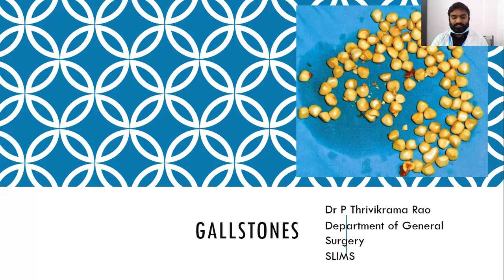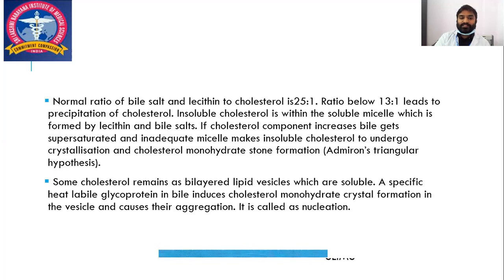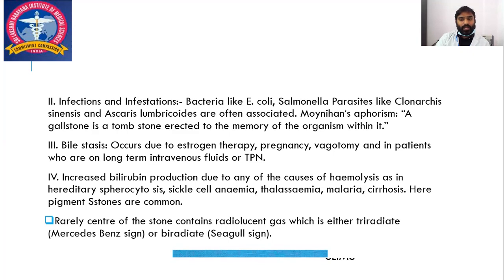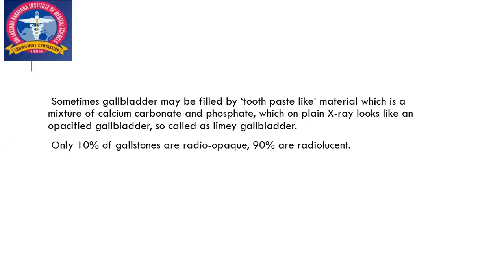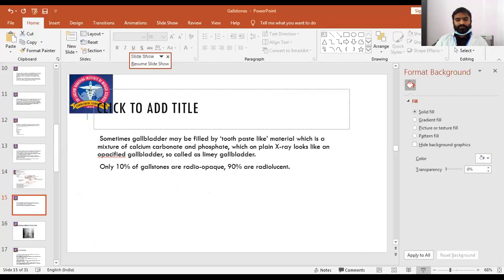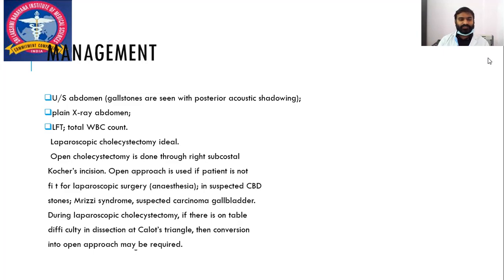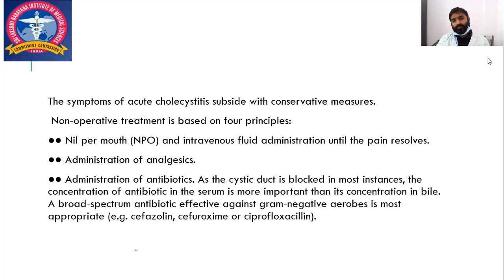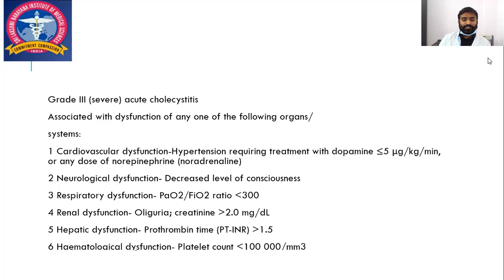Department of Surgery Gall Stones